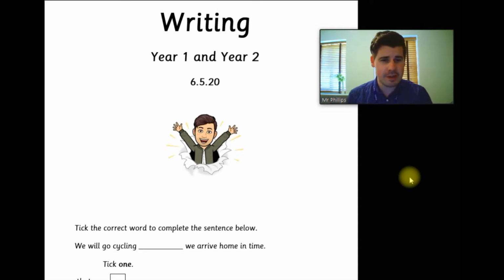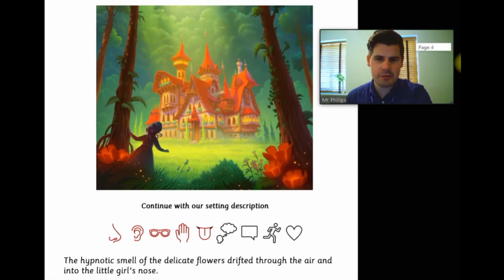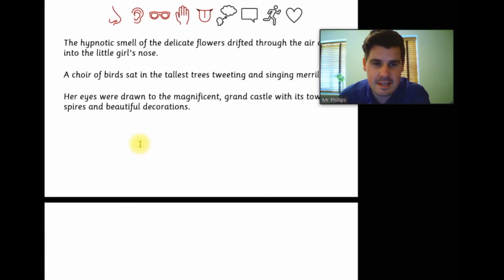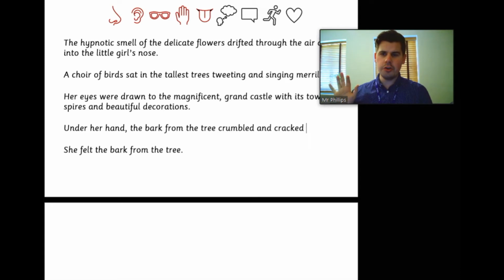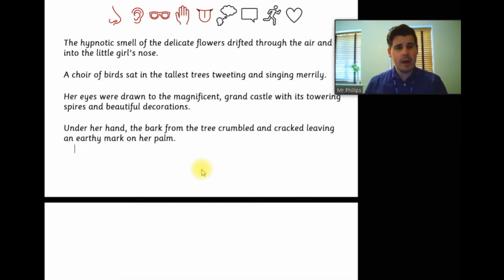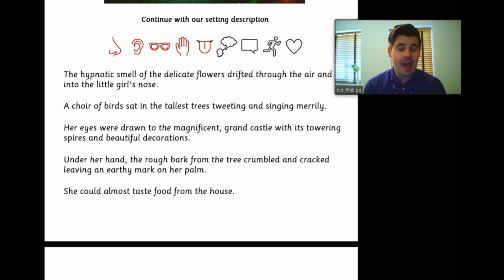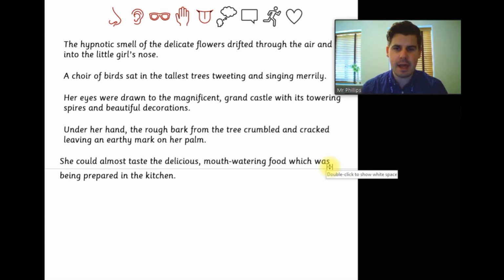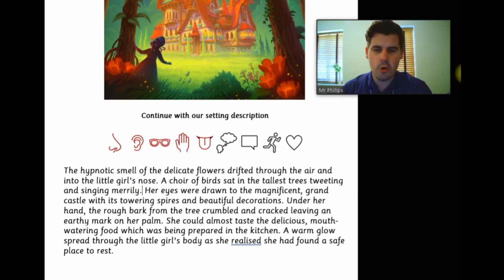6.5.20 (Y1 and Y2) Writing